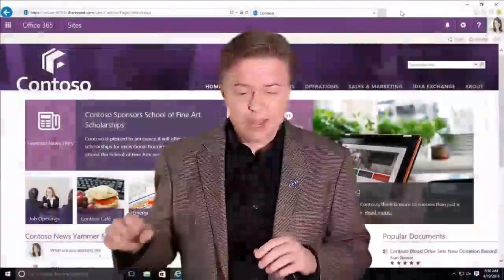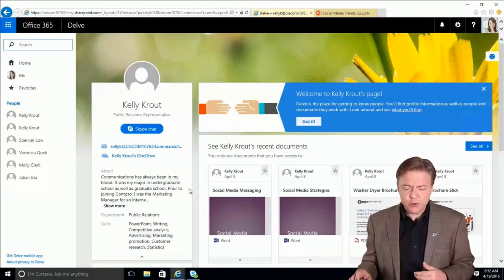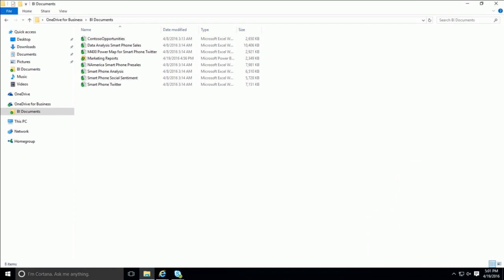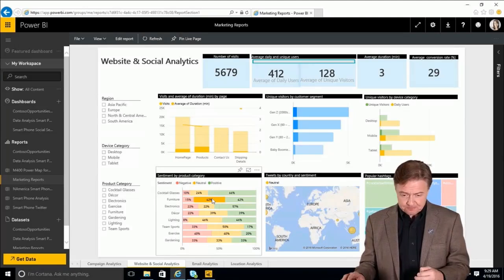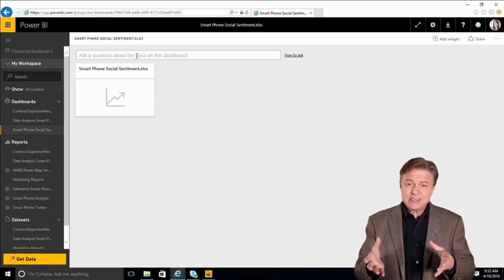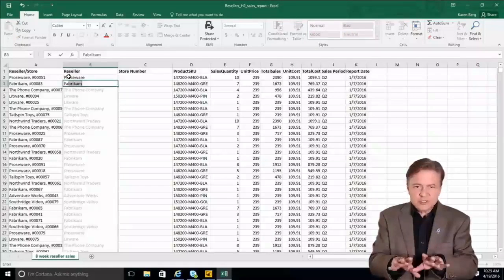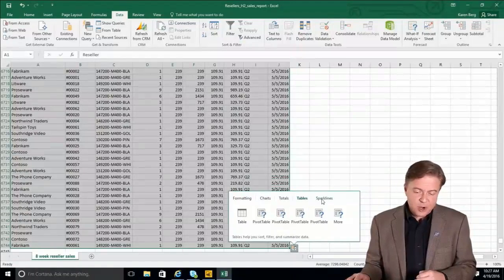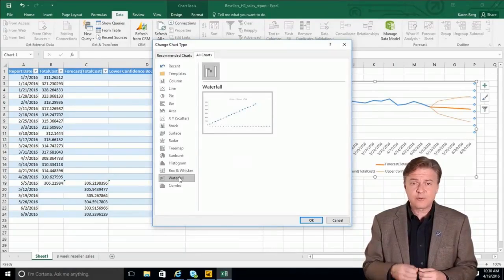Tips on Anyalyzing and Modeling Complex Data Sets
Discover how businesses turn big data into meaningful insights to help make organizations work smarter, and make better decisions faster.

Join Scott Dallon to learn tips on analyzing and modeling complex data sets!